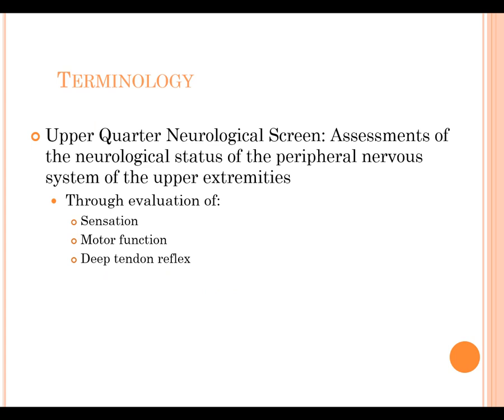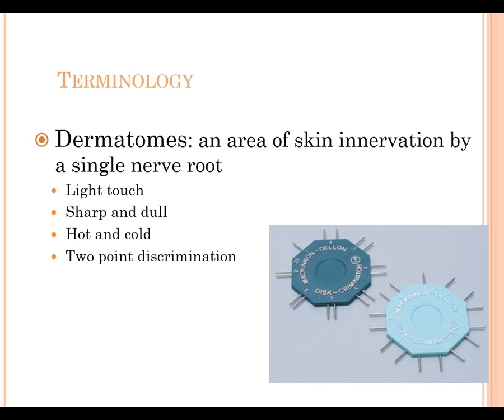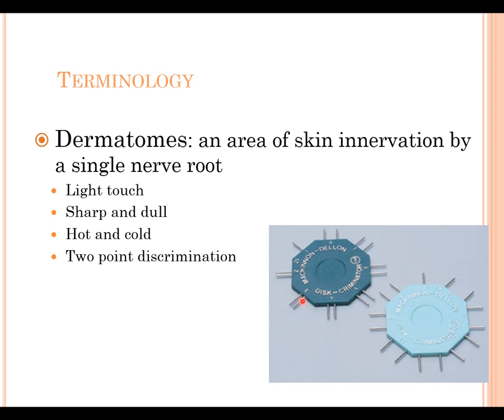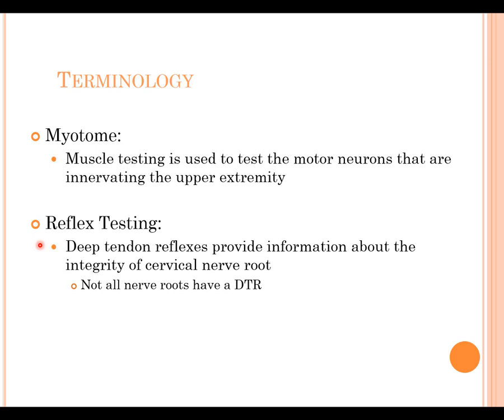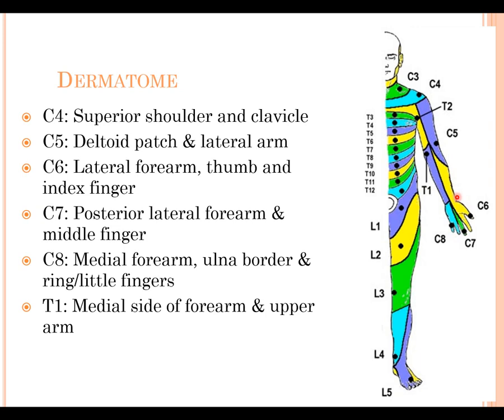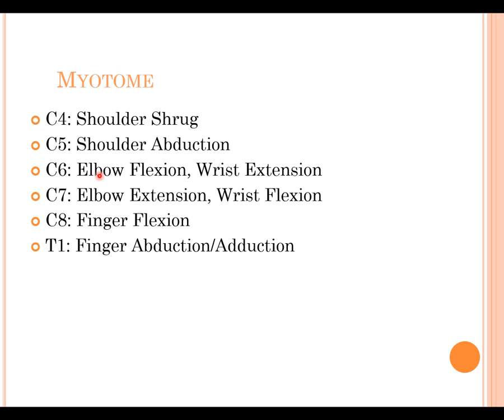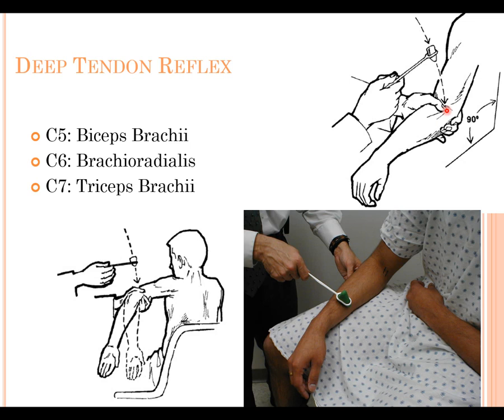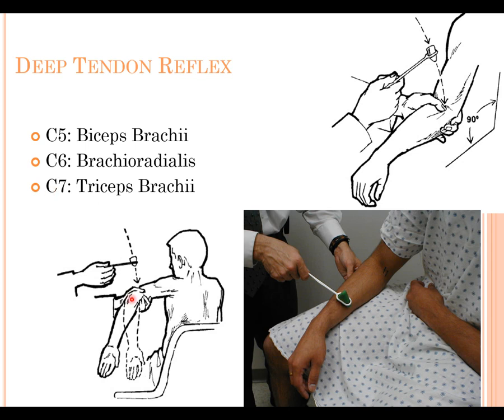Upper Quarter Neruological Screen